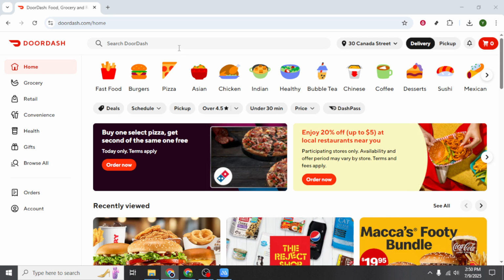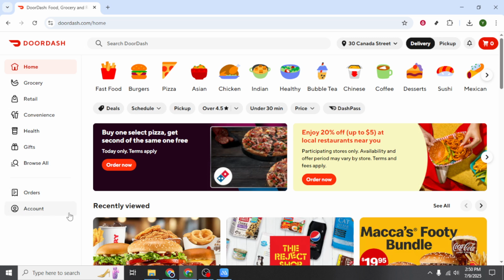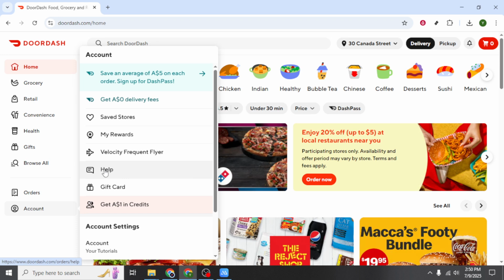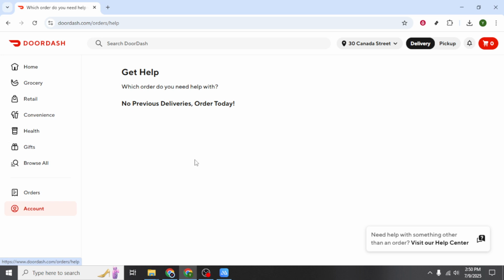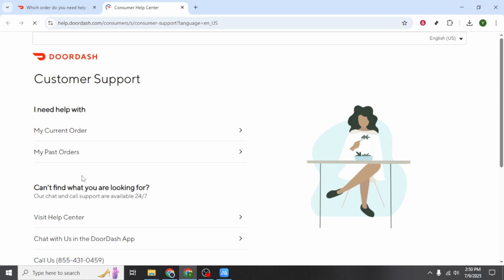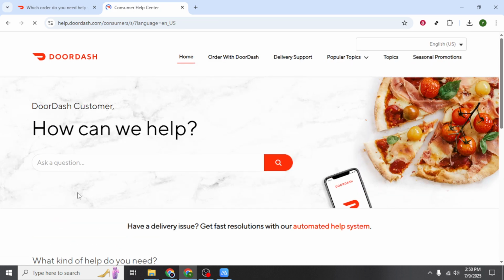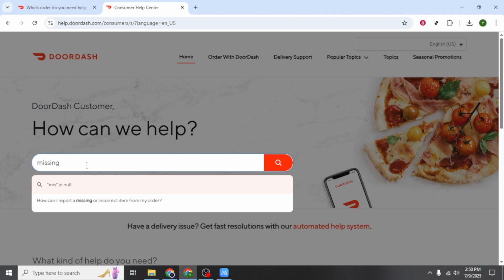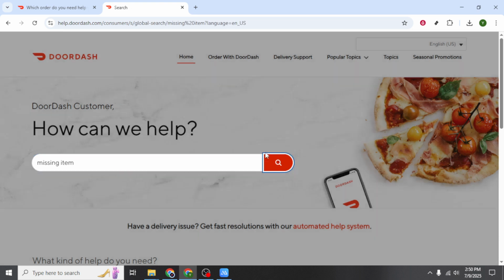How To Report A Wrong Or Missing Item On Doordash - 2025 (Step By Step)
How To Report A Wrong Or Missing Item On Doordash.

In this video, I'm going to show you How To Report A Wrong Or Missing Item On Doordash.